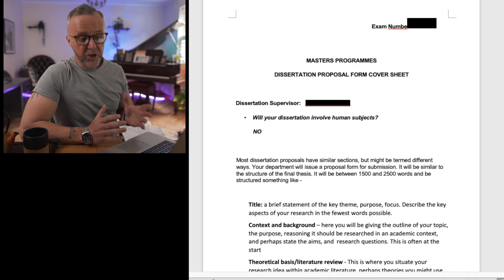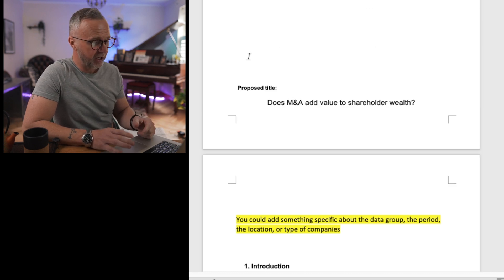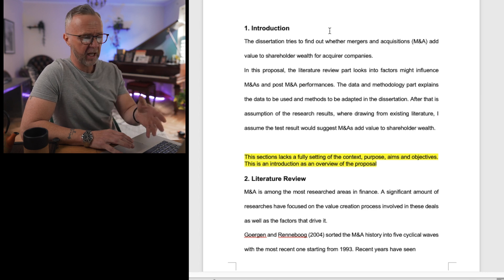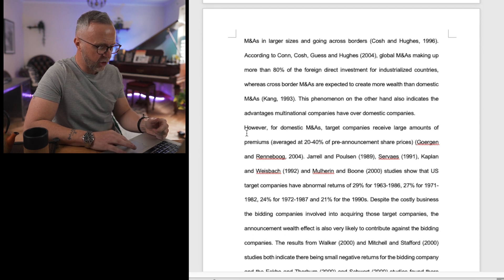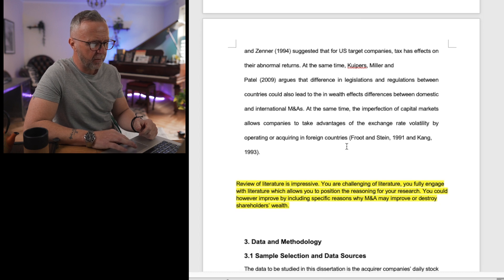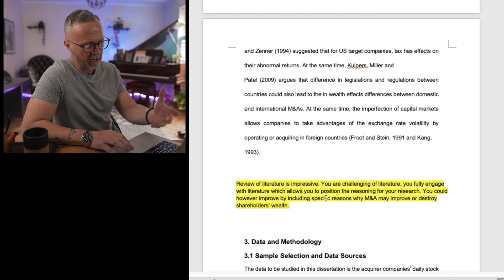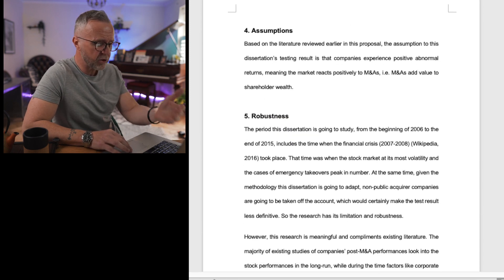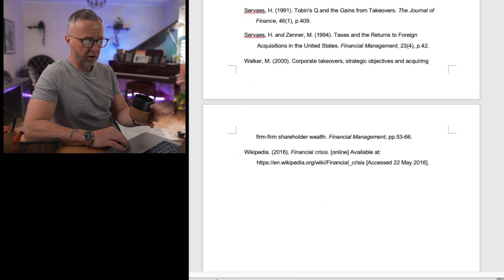Example Research Proposal: With Professors Feedback, Live Commentary and Mark Awarded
This Video is an example of a Masters Dissertation proposal. It is a quantitative method and in the area of Finance and Accounting. I will talk through the proposal and highlight strengths and weaknesses. It is a useful guide for anyone having to create a research proposal for levels of undergraduate, Masters and PhD. The structure and form of a proposal is similar at all levels of study

Enjoy :-) xx

Be my student

WHO AM I: I'm Dr Mark Egan, an Associate Professor at the University of York, who specialises in innovations in teaching, learning and study. My aim with this channel is to help students get the marks they deserve.